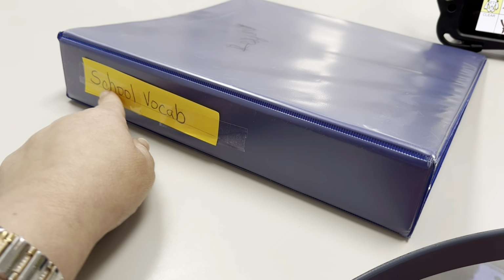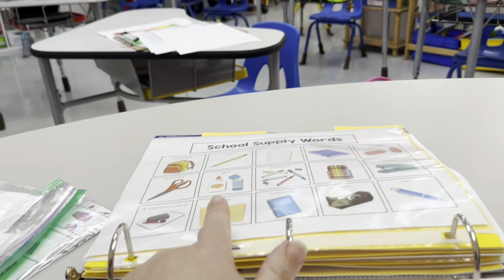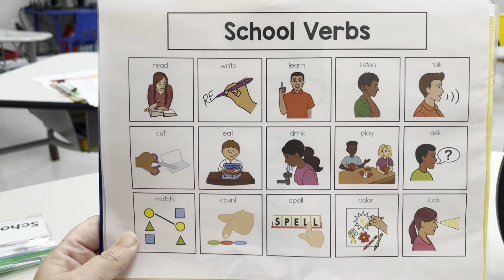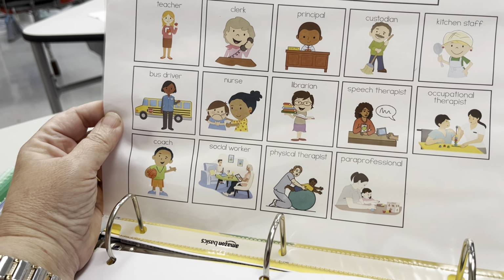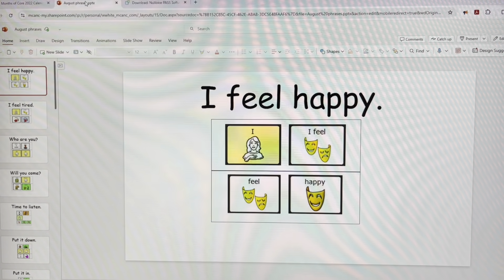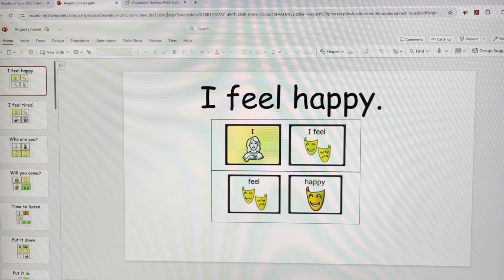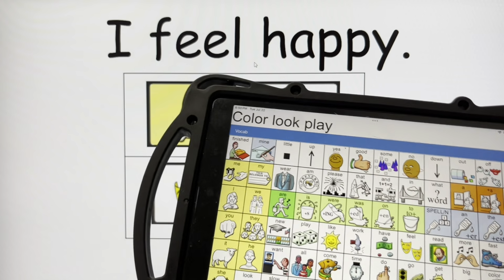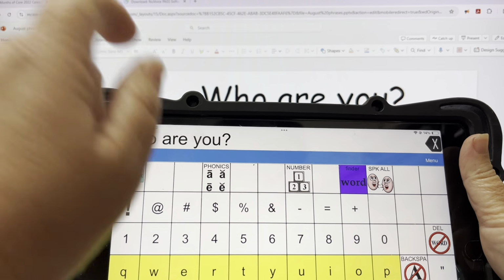AAC Tips for Back to School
It’s back-to-school time! In this video, Winnie, a self-contained elementary classroom teacher, shares practical and engaging ways to support AAC (Augmentative and Alternative Communication) users as you kick off the school year.

Whether you're brand new to AAC or looking for new ways to boost student participation and communication, this video is packed with ideas that will set your year up for success.

Other videos you may Iike...